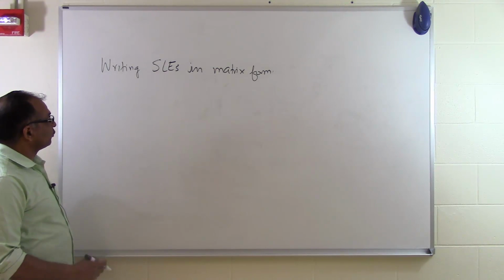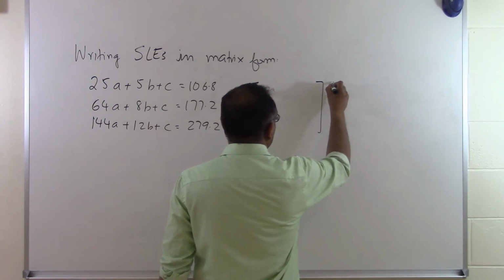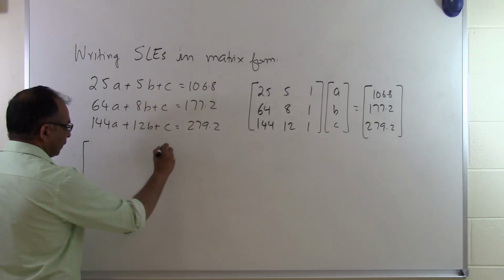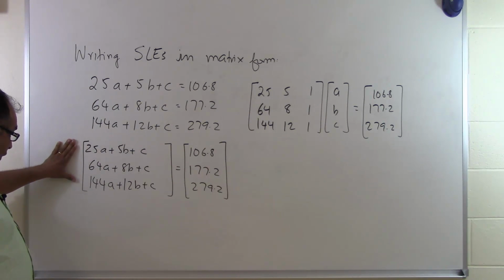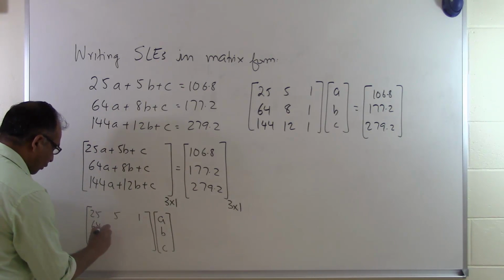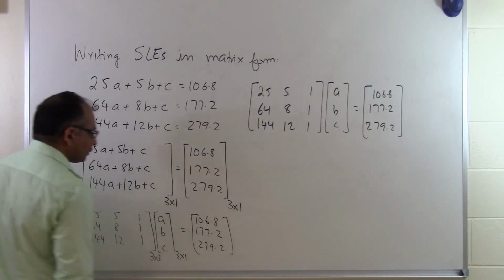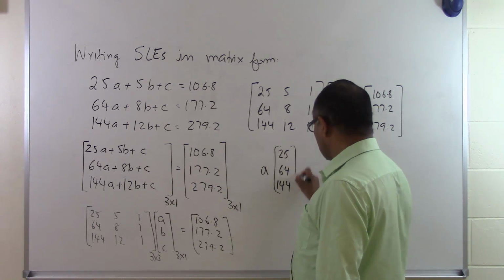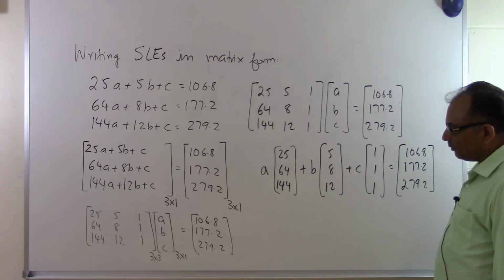Chapter04.05: Lesson: Writing Simultaneous Linear Equations in Matrix Form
Learn how to write simultaneous linear equations in matrix form. For more videos and resources on this topic, please